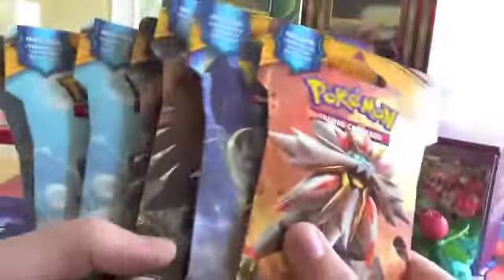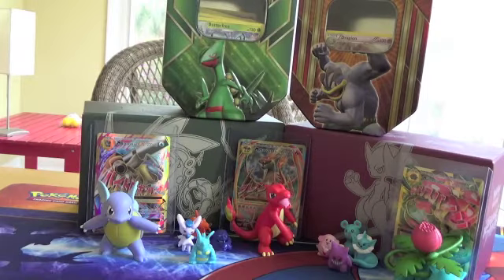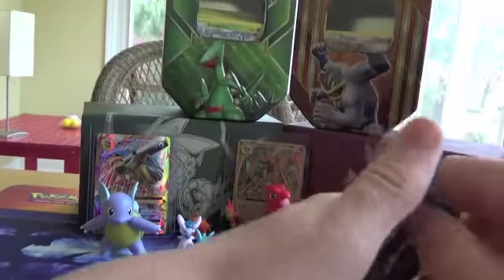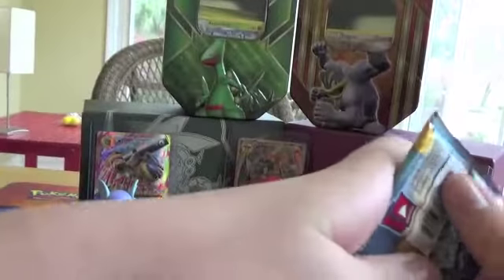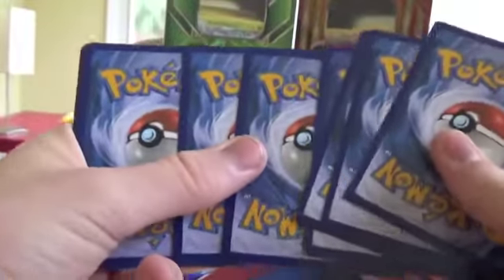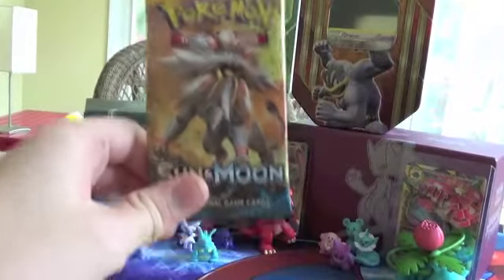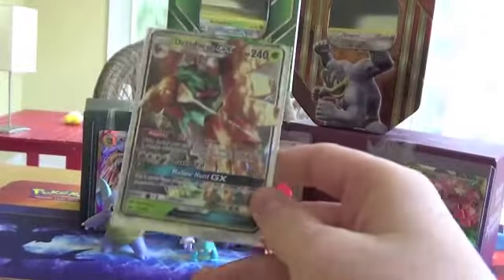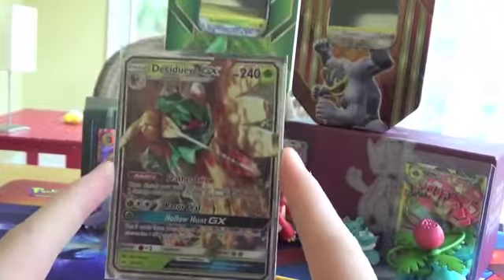Pokemon 7 Sun and Moon Booster Pack Opening!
Hello guys, today we are opening 7 sun and moon boosters to hopefully stop our recent bad luck streak.